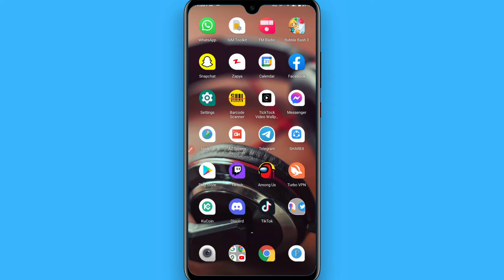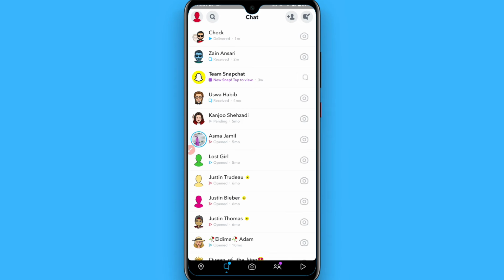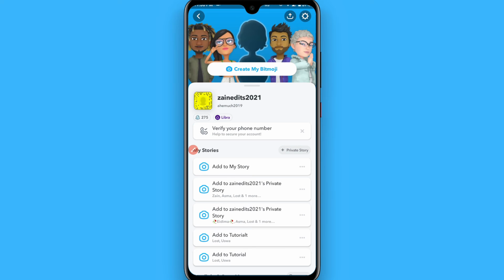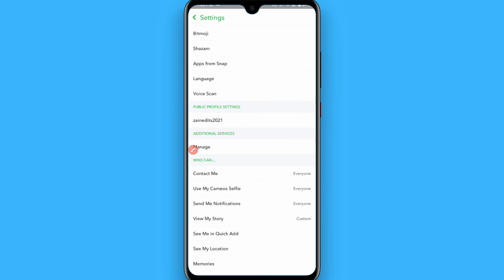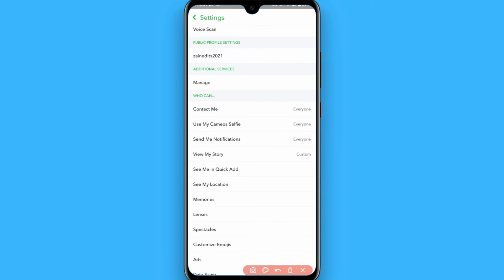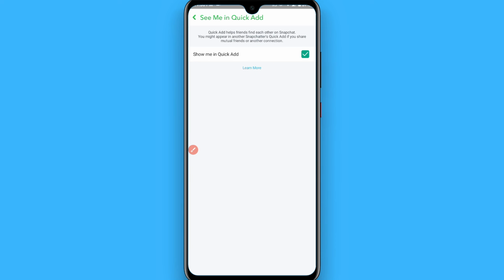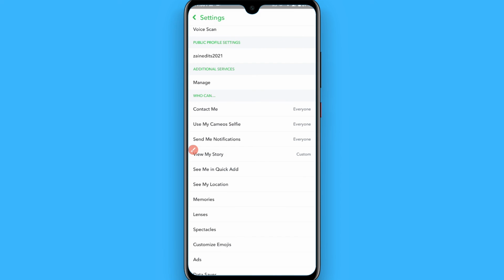How To Turn Off Quick Add On Snapchat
Learn How To Turn Off Quick Add On Snapchat